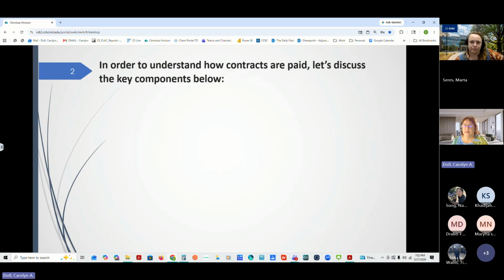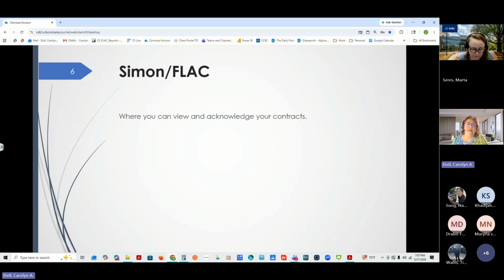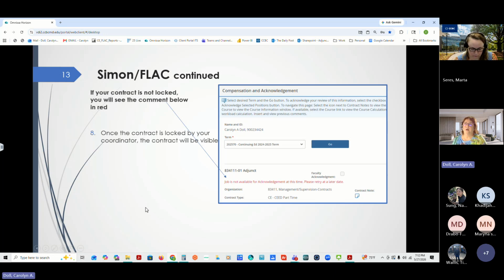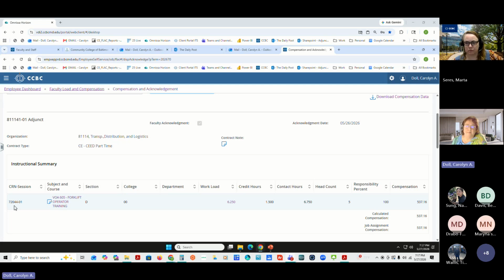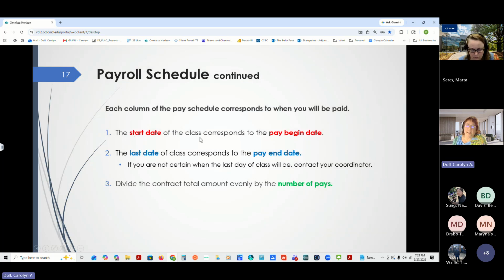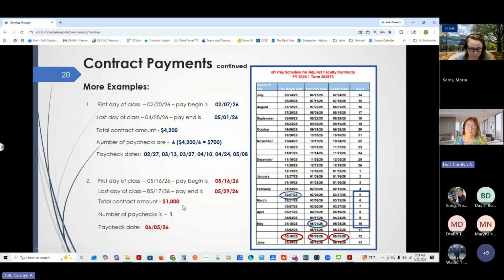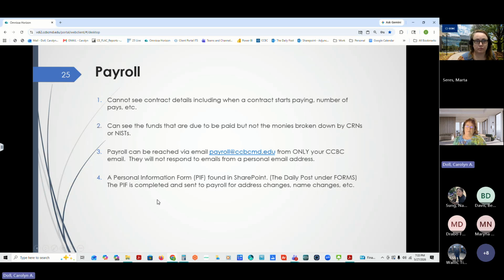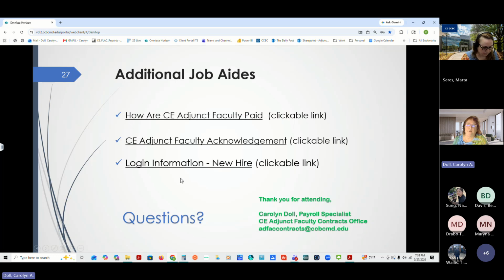Understanding and Acknowledging Your Adjunct Contract 20260527 225922UTC Meeting Recording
Understanding and Acknowledging Your Adjunct Contract
Join us for our next webinar focused on adjunct contracts. Carolyn Doll, Payroll Specialist, will walk through the key components of your Continuing Education adjunct contract and explain how to properly review and acknowledge it. Carolyn has been with CCBC since 2012 and handles all CE adjunct contracts, offering valuable insight and practical guidance.